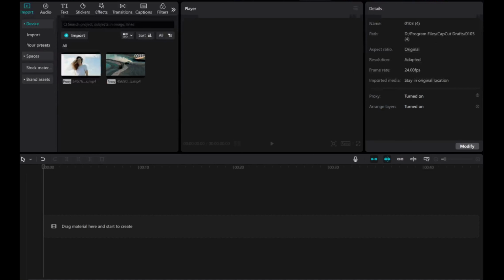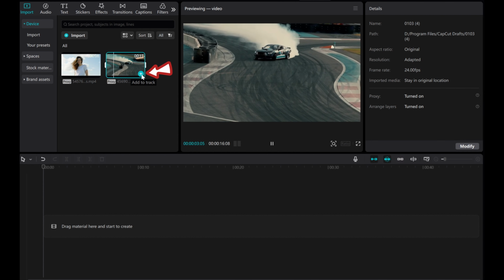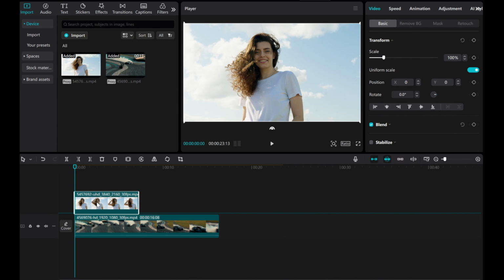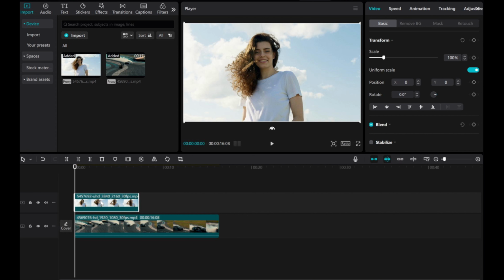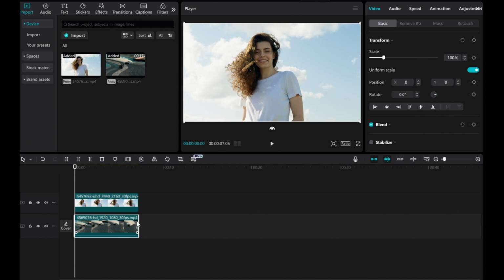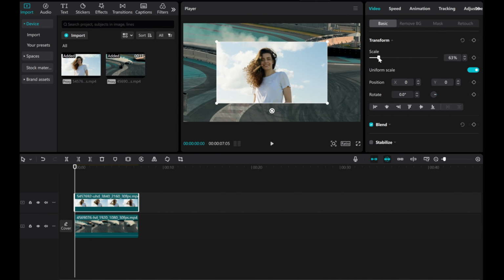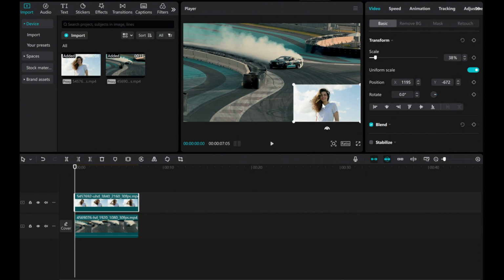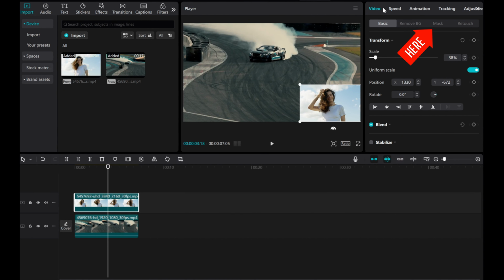How to Add Overlays in Capcut PC | 2025 Guide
In this beginner-friendly tutorial for 2025, we'll show you step-by-step how to add overlays to your videos to make them more engaging and visually appealing.